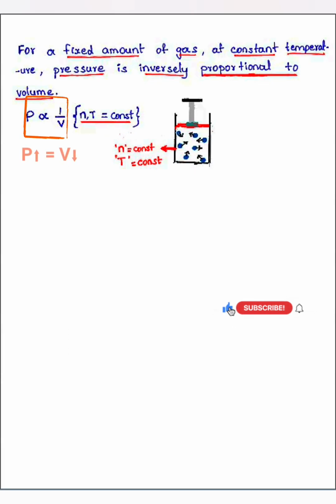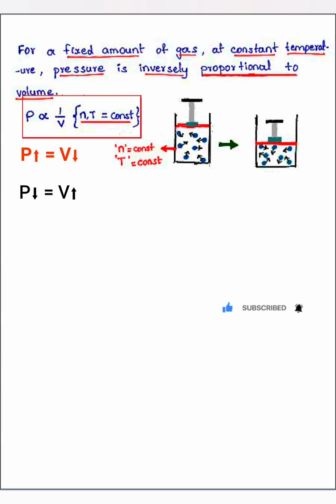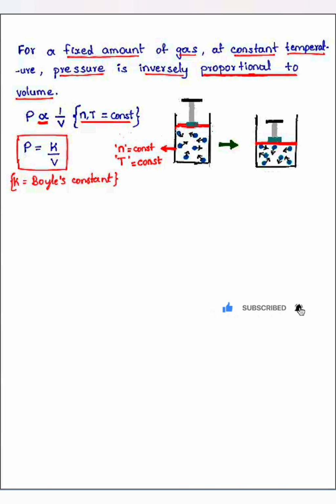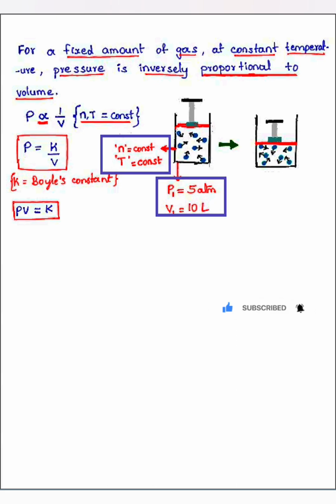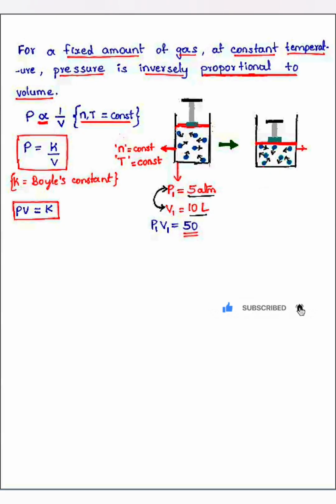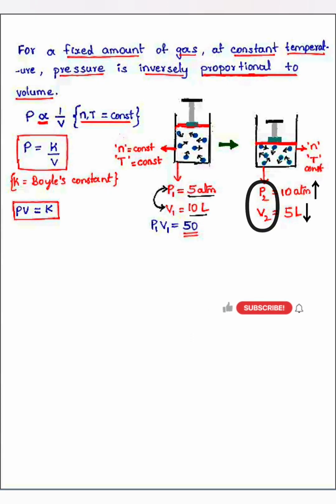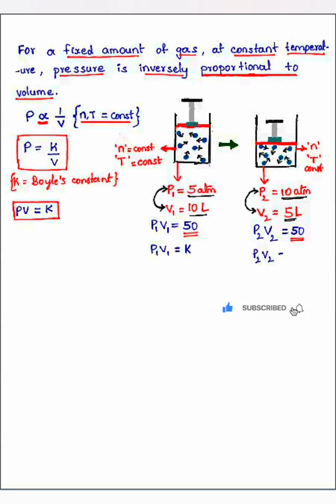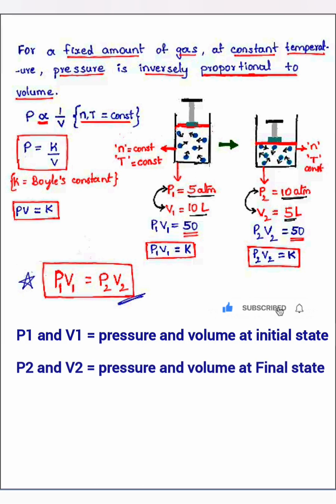Boyle's law//Gass law//States of matter